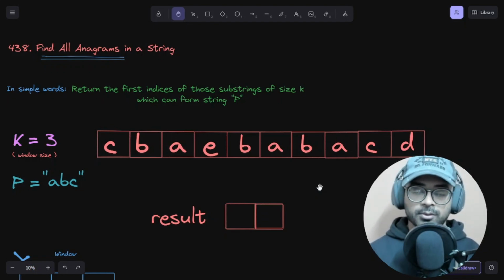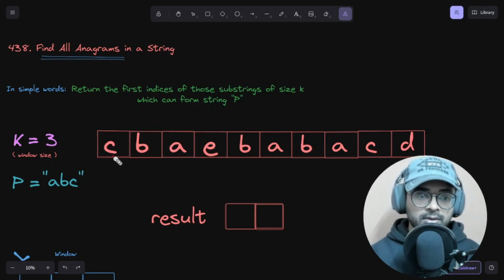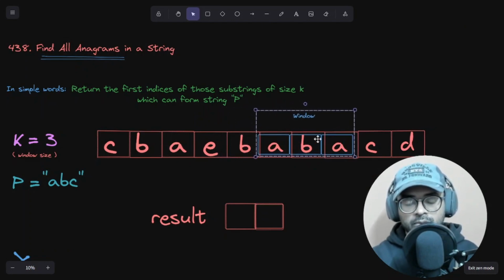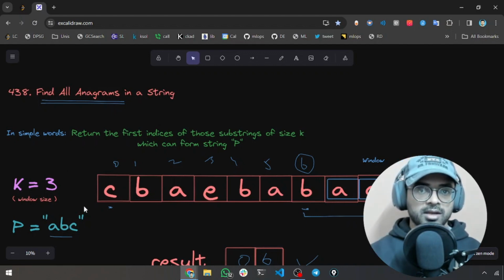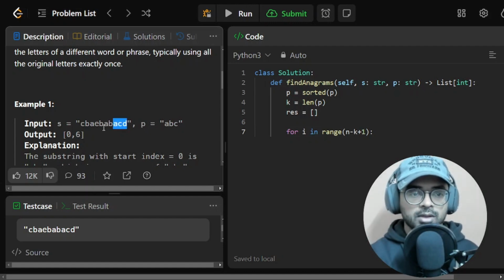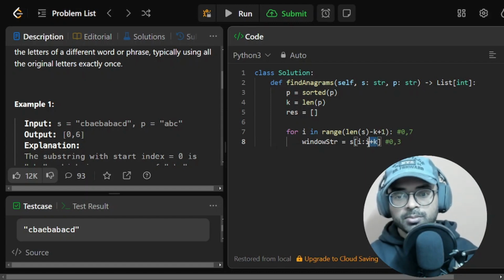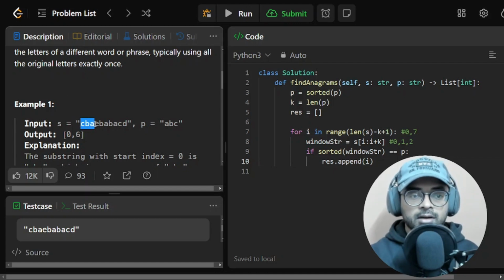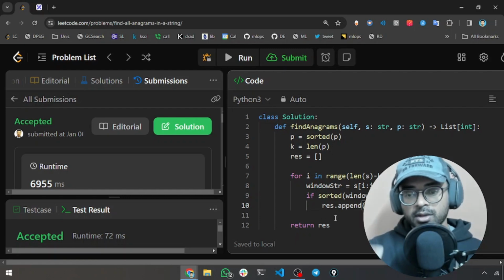Master Technique to Crack Coding Interviews - DSA Coding Patterns Series Part 1 - Question 4.1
Today, we have solved Question No. 4 that relates to Sliding Window Technique. This question is different than others as this question's both naïve and optimized approaches use sliding window concept. In this video, I have discussed the naïve approach, it's code and the reason of it being naïve.

WHAT are we doing and WHY?
Data Structures and Algorithms are one of the most important components of any technical interview at a software company especially in FAANG. But most of the students approach questions without knowing the coding patterns that experts use to ace technical interviews.

So welcome to this series, where I will be sharing these techniques plus will solve questions to help you understand their workings and implementation. Hope my efforts help you succeed in your technical interviews.

Peace,

Muhammad Ali.